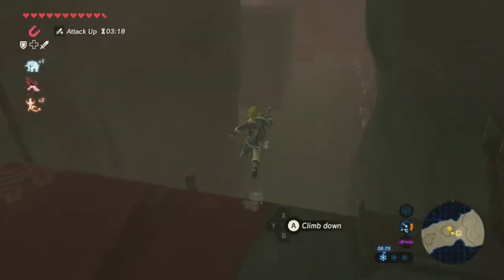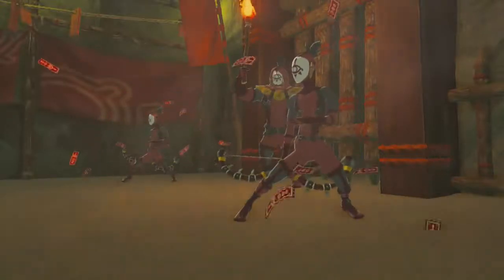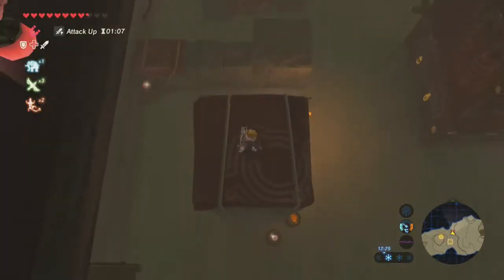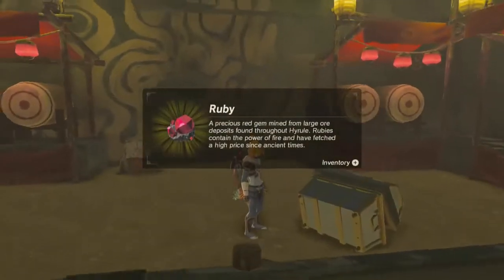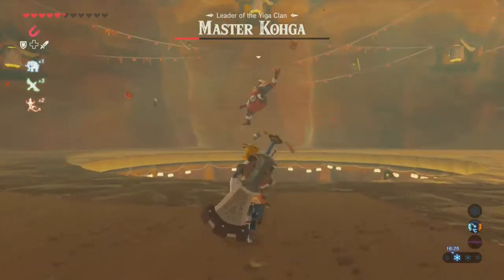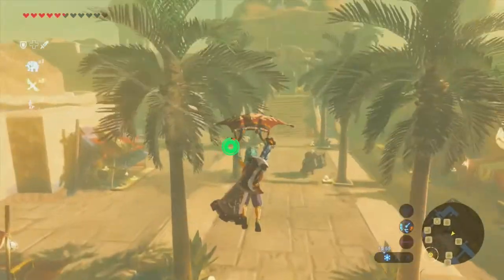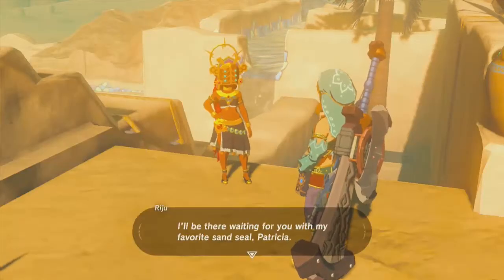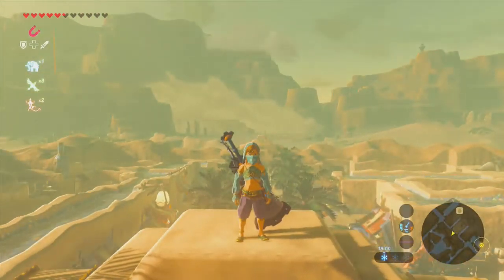The Legend of Zelda: Breath of the Wild - Episode 26 - Yiga Clan Hideout!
Hey guys, it's Callum and this is The Legend of Zelda: Breath of the Wild, episode 26! Enjoy!
My Software:
Video: Elgato
Audio: Audacity
Editing: Camtasia